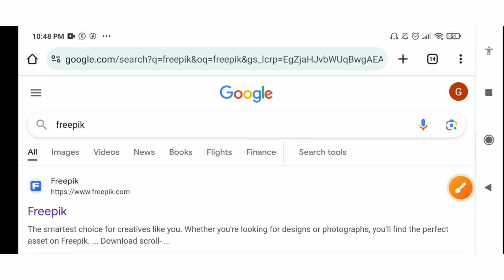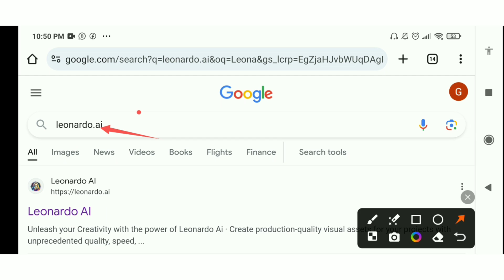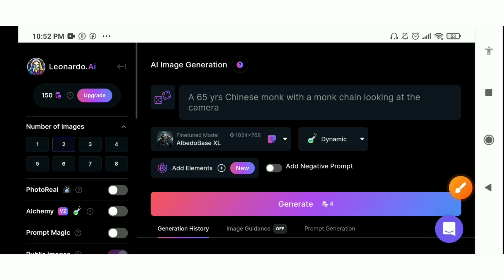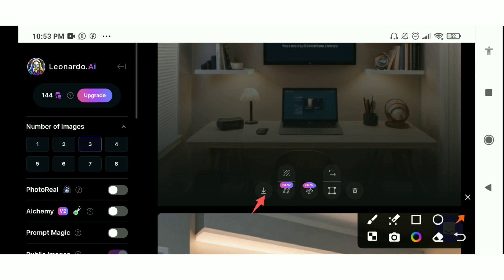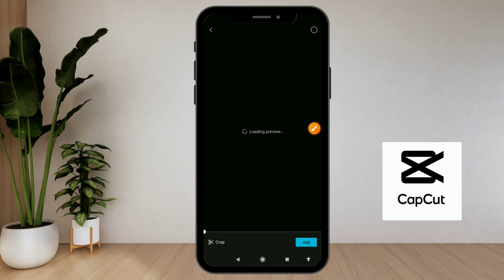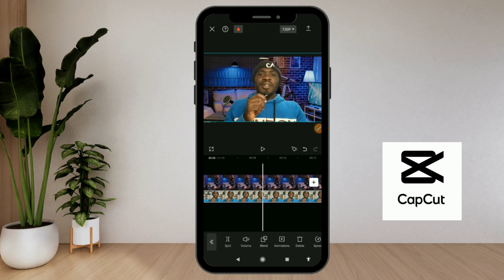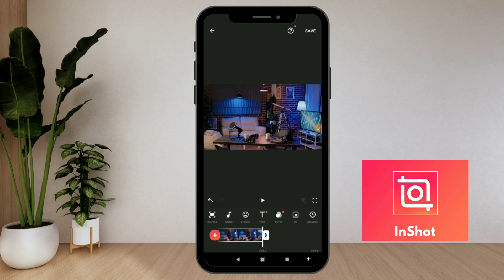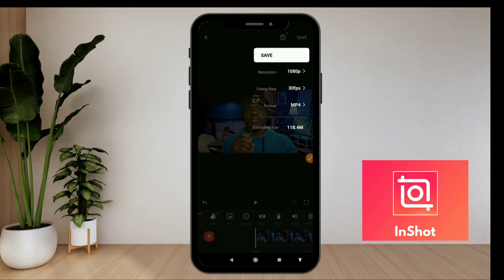HOW TO CHANGE YOUR VIDEO BACKGROUND WITH YOUR PHONE FOR FREE | FAKE STUDIO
In this video, I will show you guys how to change your video background to something different and make your videos look professional. I hope you guys like it.

TIMESTAMPS
0:00 INTRO
0:24 WHAT YOU NEED
0:48  RECORD YOUR VIDEO
0:52 GET YOUR FAKE STUDIO
0:55 USING FREEPIK
2:08 USING AI
4:48  VIDEO EDITING
5:13 USING CAPCUT
8:07 USING INSHOT
9:55 OUTRO